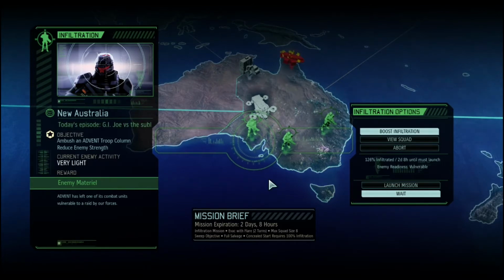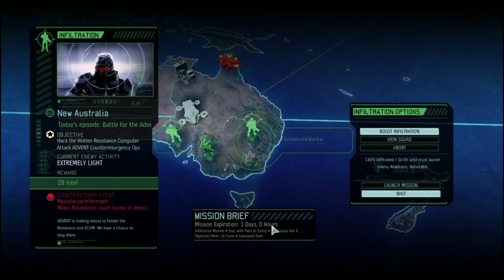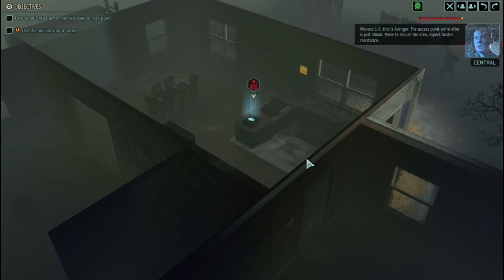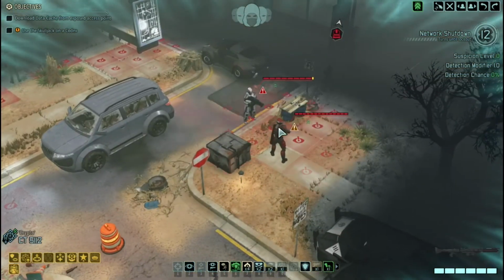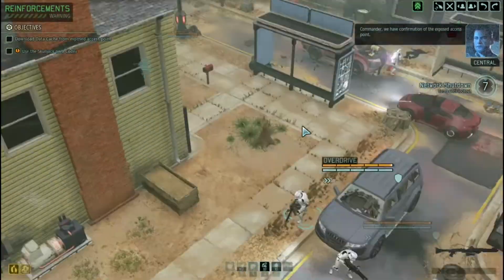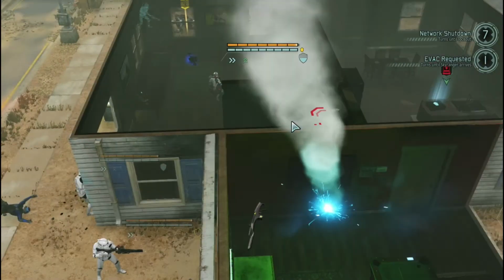Xcom 2 Long War 2 | Cooler Plays | 46